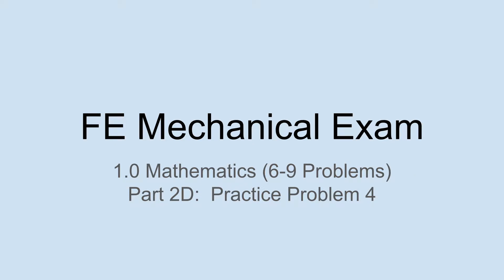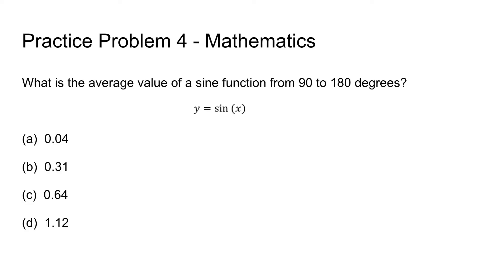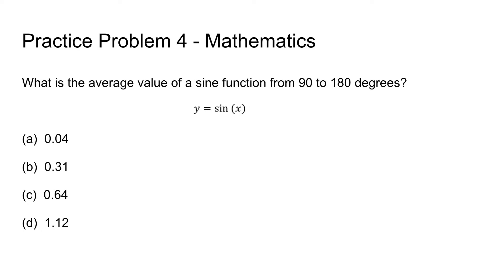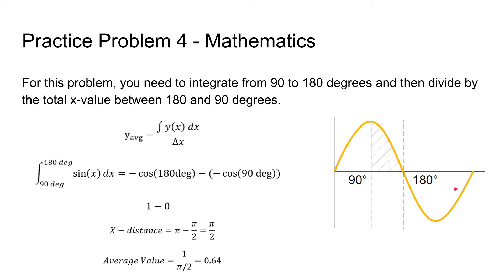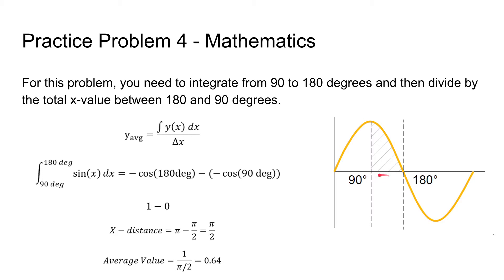1 0 Mathematics Part 2D Practice Problem 4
In this problem you need to know that the average value is equal to the sum of the y-values divided by the number of y-values, which is just the x-values.  Also you need to be careful to make sure your calculator is in radians.  This problem can be solved in both radians and degrees, but you just have to be consistent.  It is always safer to use radians.

For this practice problem, I highly recommend that you both know how to complete this problem with the NCEES FE Reference Handbook and how to complete this problem with your calculator.  Your calculator integral functions and derivative functions are very useful for saving you time in calculating definite integrals (integrals evaluated from one point to another point).  But you also need to know how to calculate indefinite integrals (solving for the function).

It comes with a money back guarantee.  You only need this book to pass and it is only $40.